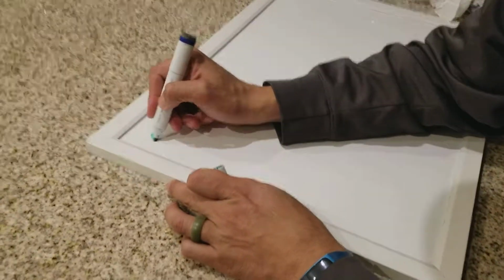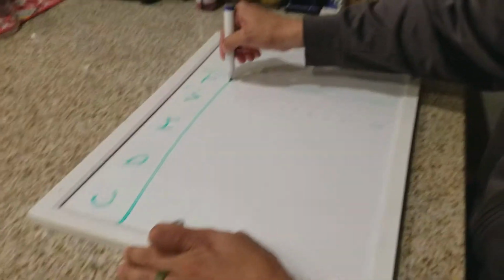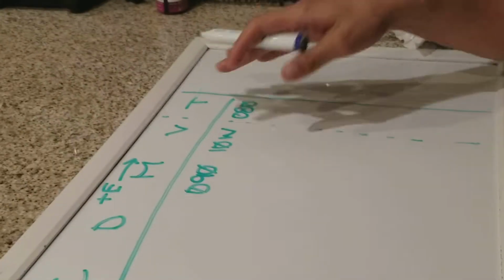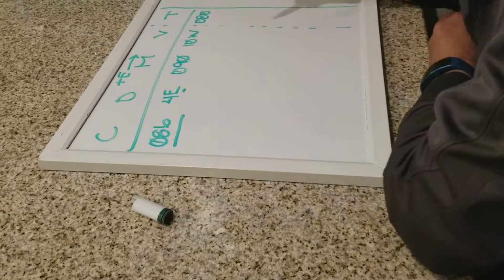Correcting and Uncorrecting the Compass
Can Dead Men Vote Twice (at Elections)? QM training for correcting and uncorrecting the compass.